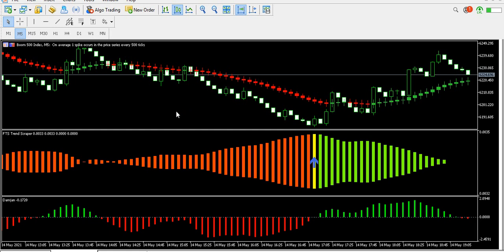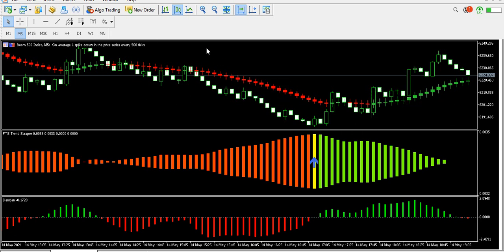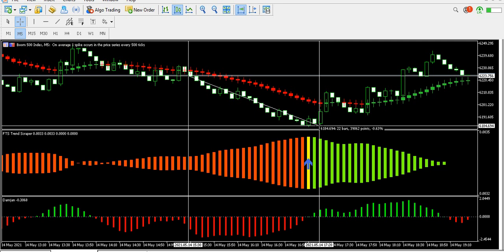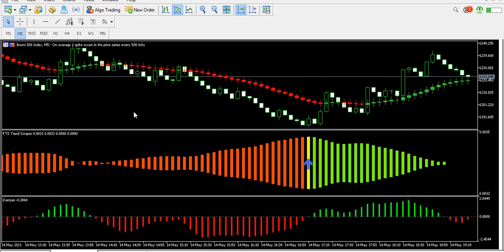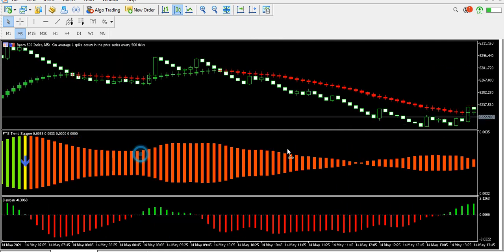Best Strategy To Trade The Boom & Crash With 100% Trend Detector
Create your boom & crash account today watch my videos to gain insights on how to trade profitably.